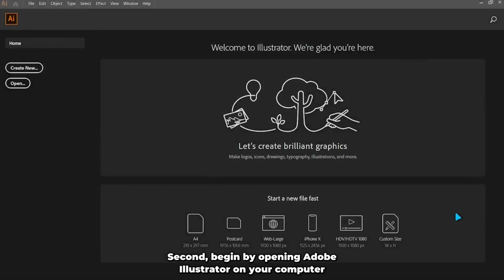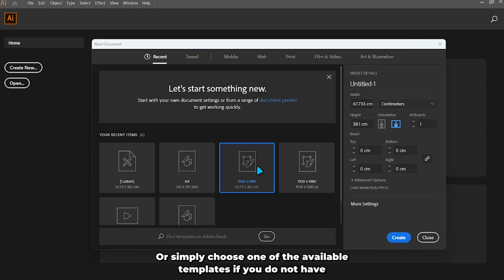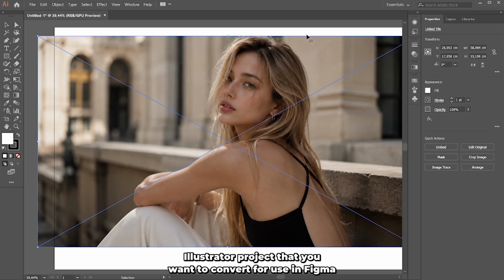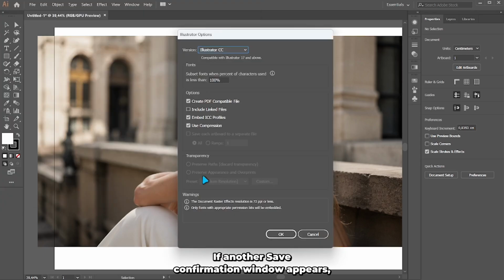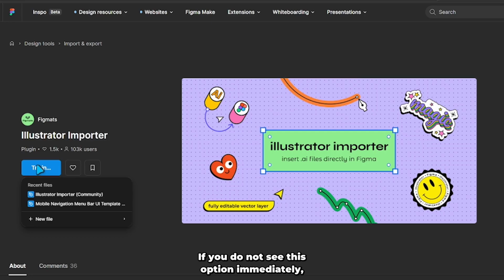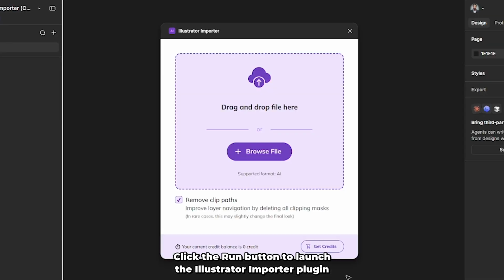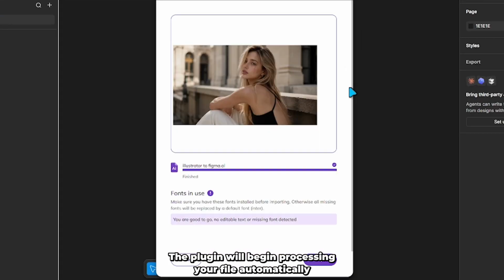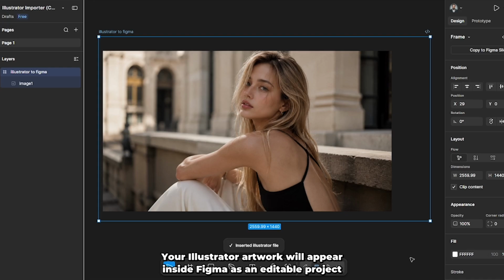How To Convert Illustrator File To Figma (𝟮𝟬𝟮𝟲) | 100% WORKS | NO Yapping, To The Point & EASY!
(𝟮𝟬𝟮𝟲) Learn How To Convert Illustrator File To Figma in this video (NO YAPPING + 100% WORKS!) | EASY FULL GUIDE, Everything You Need To Know! | Convert Illustrator File To Figma